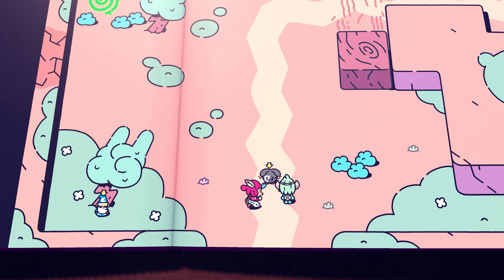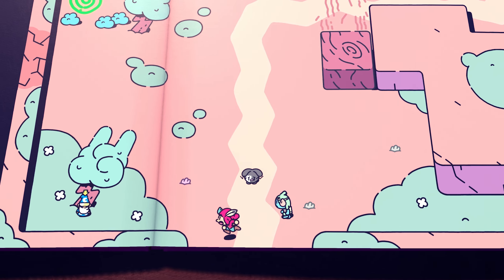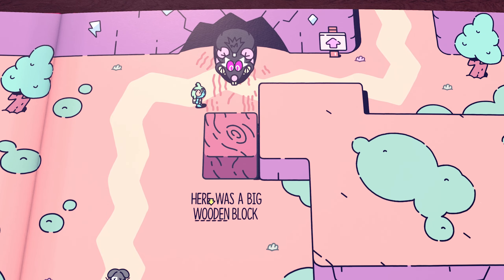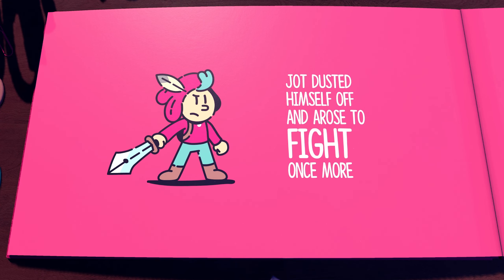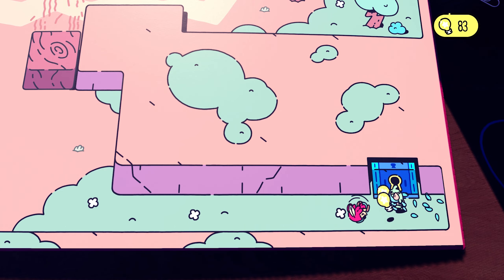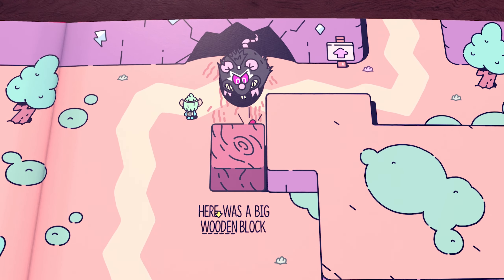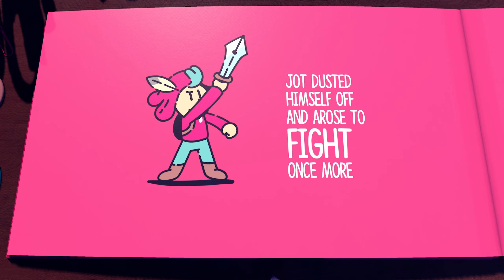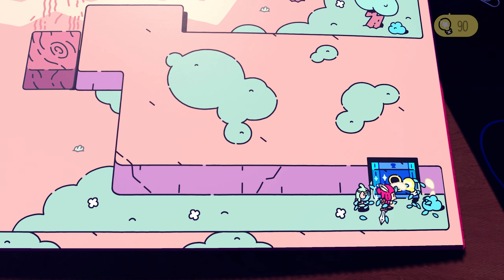The Plucky Squire - How to Grind Light Bulbs - Purchase All Upgrades and Art Scrolls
Light bulbs are the currency of the game that you can use to purchase ability upgrades and also art scrolls from Martina. Having enough quantity to buy everything in one run can be tough so this video shows you what you can do to grind bulbs and how much bulbs you need in total!